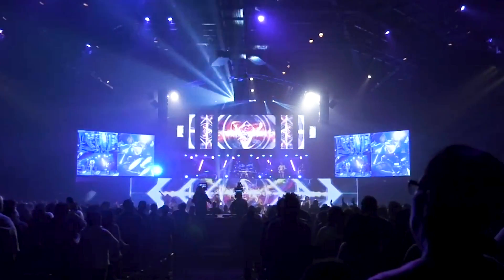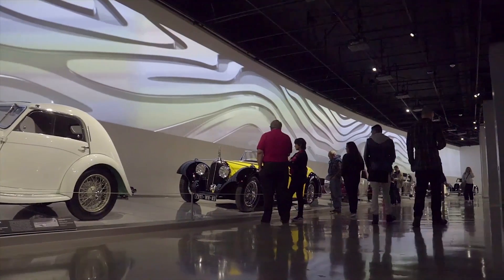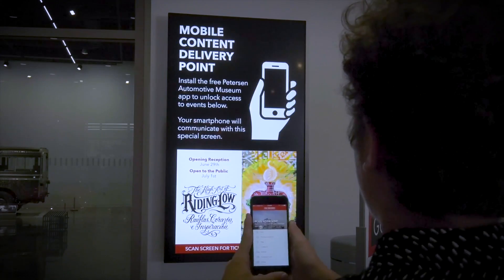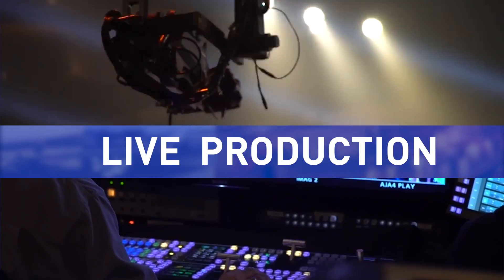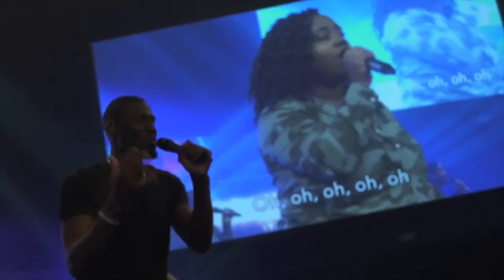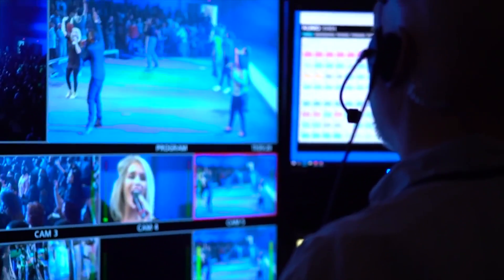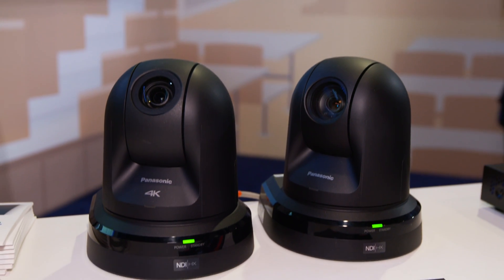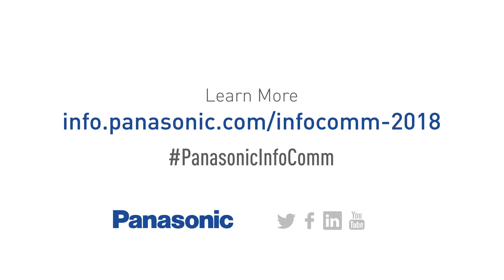Panasonic Pushing the Limit of Live Events at InfoComm 2018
Panasonic is changing the AV world with laser technology, 4K, and stunning image quality. These technologies for live production are perfect for stadiums, conference rooms or live broadcast productions. Our professional cameras deliver studio-quality video, have IP streaming capabilities, and feature remove management and control.